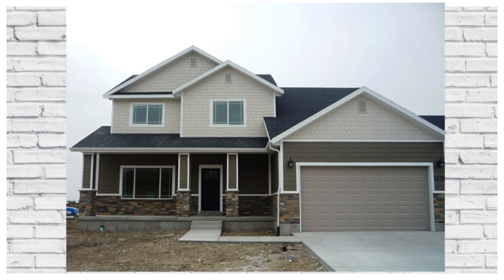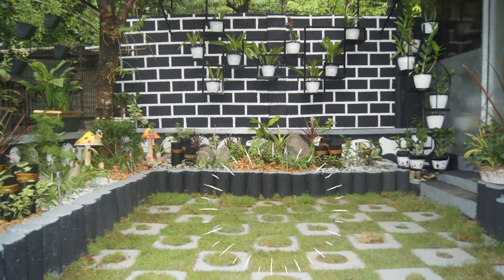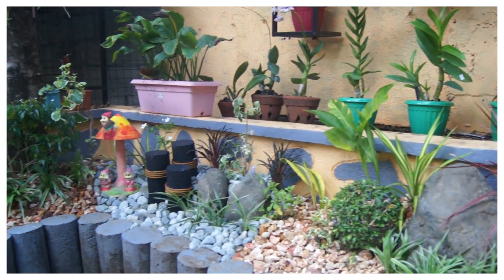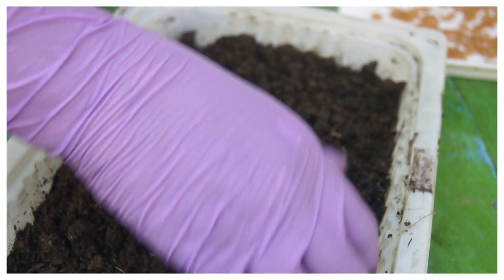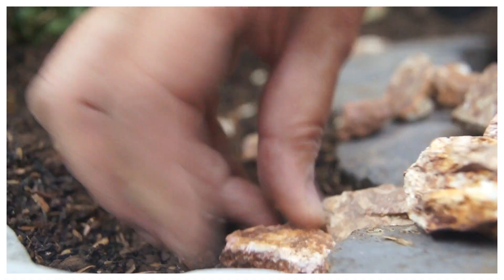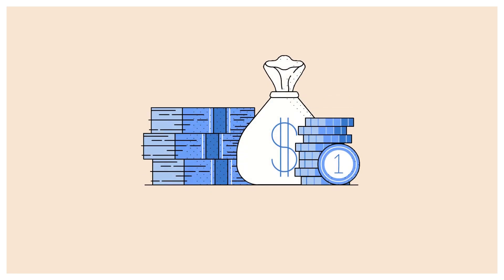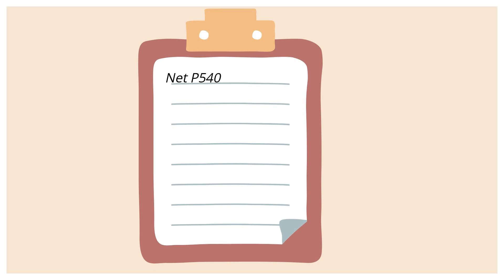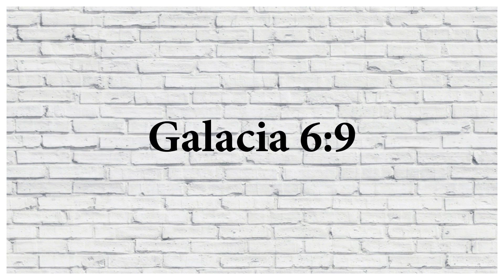SMALL GARDEN RENOVATION (My Black & White Garden)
A simple renovation of my small garden with a black & white theme.